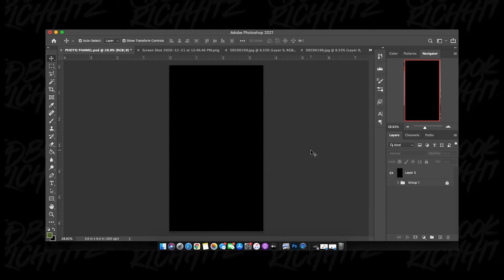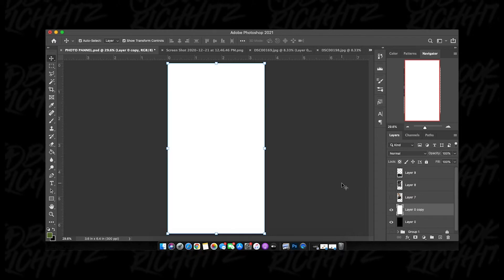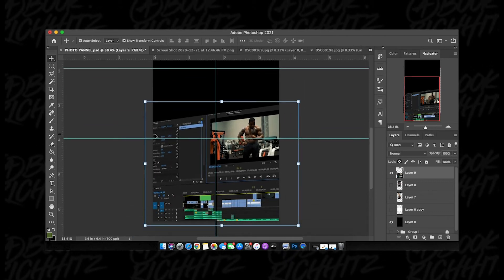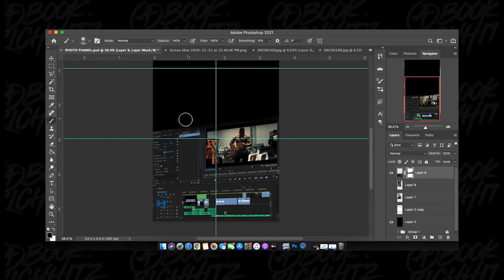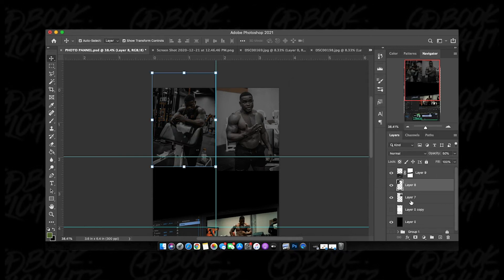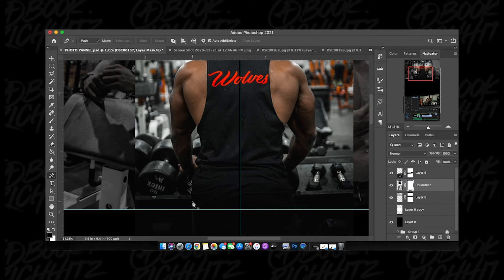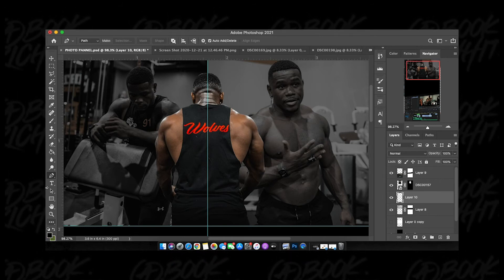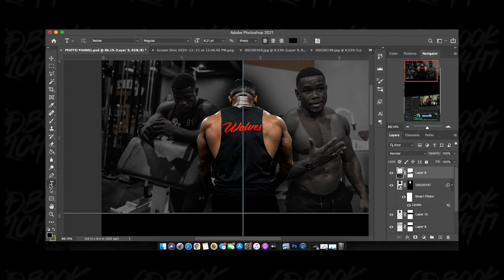How To Make SICK Instagram REELS - Adobe PHOTOSHOP Tutorial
THANK YOU GUYS so much for watching!! hope you enjoyed this video!
much more Videos to come! please drop a comment on what you would like to see next!